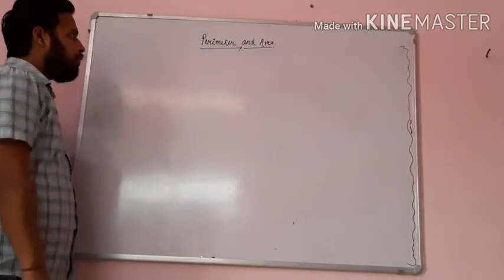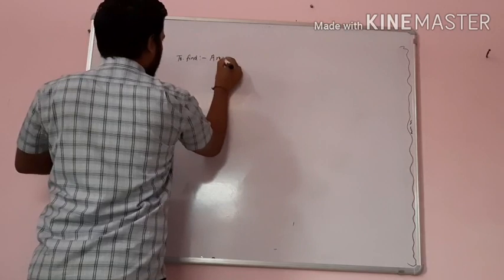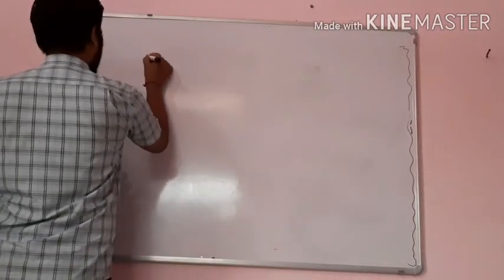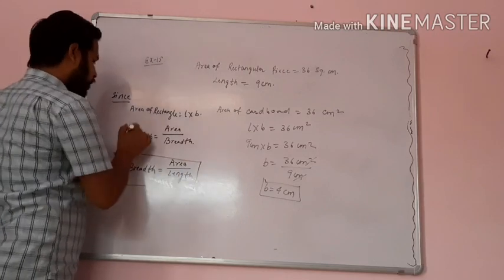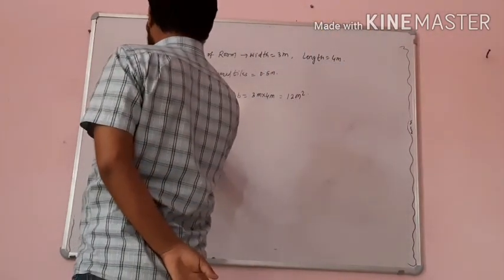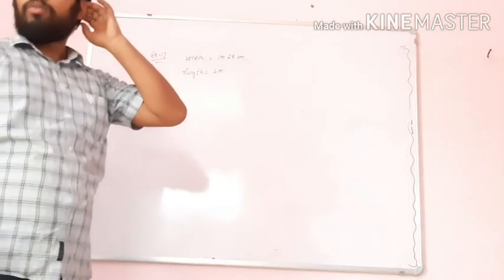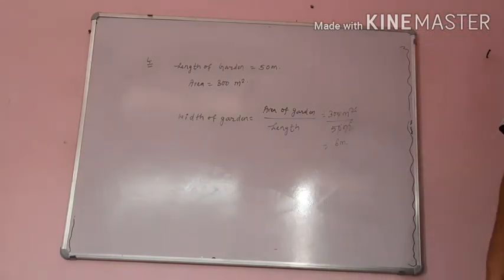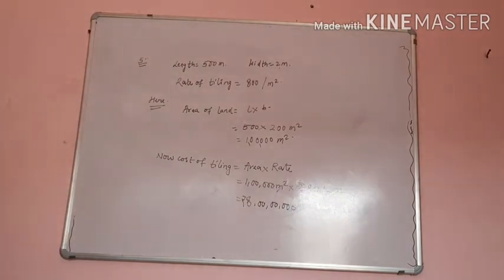Class:- VI perimeter & Area